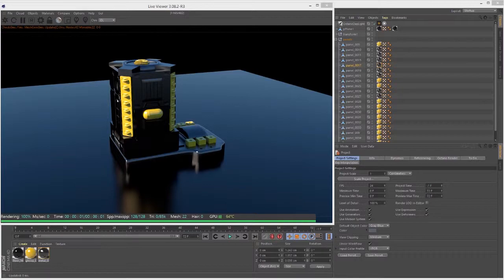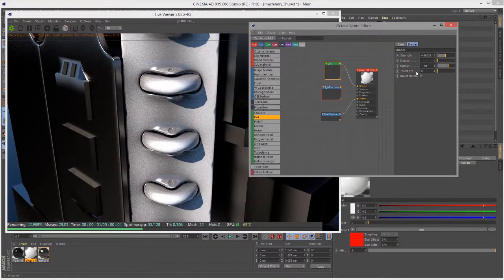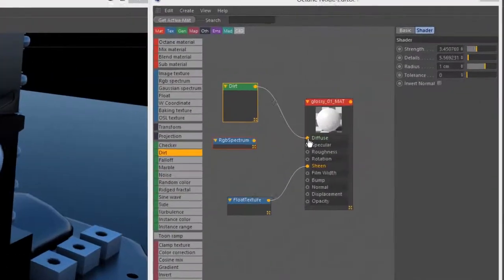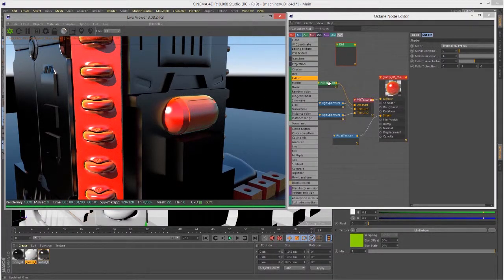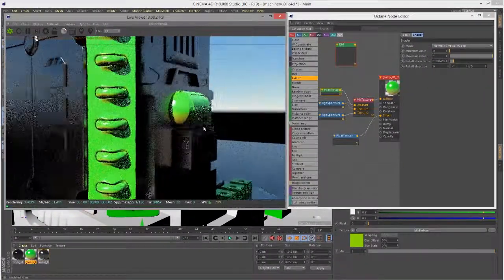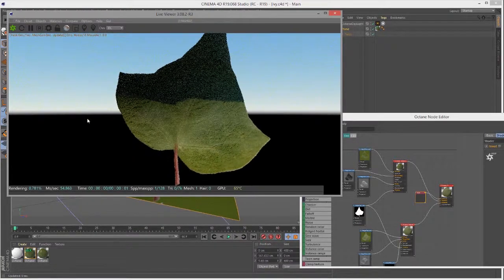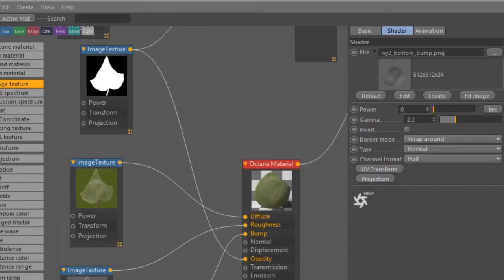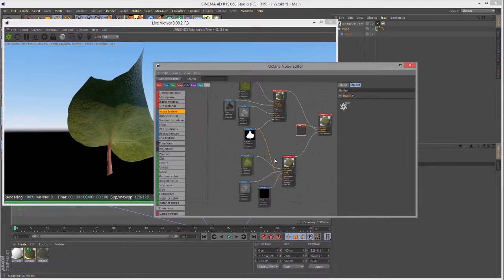OctaneRender For Cinema 4D Lesson 7.4: Octane Dirt, Falloff, and Side Textures